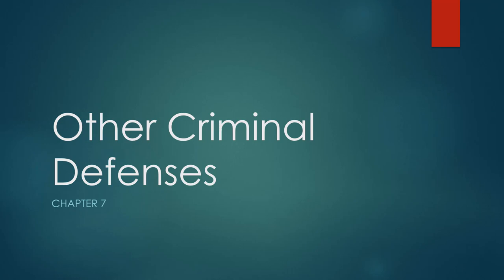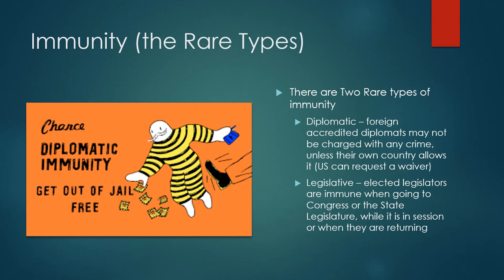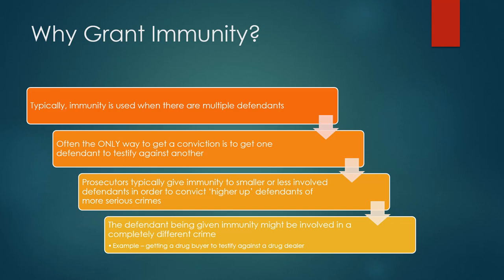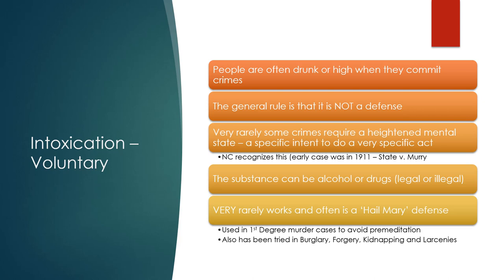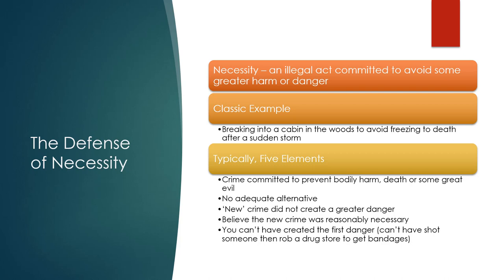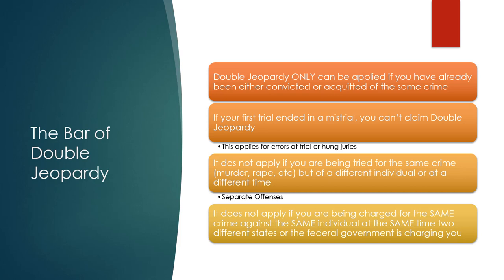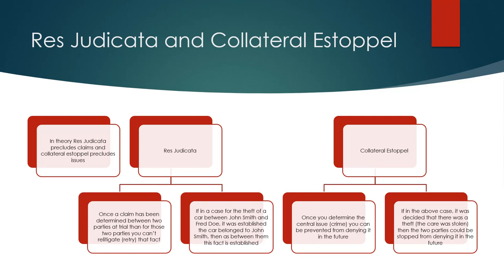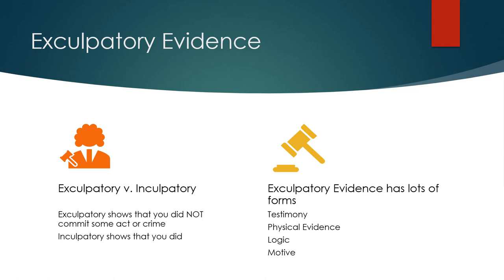Chapter 7 Other Defenses